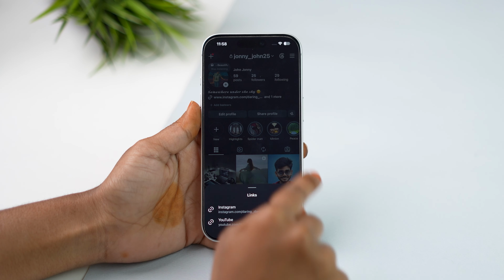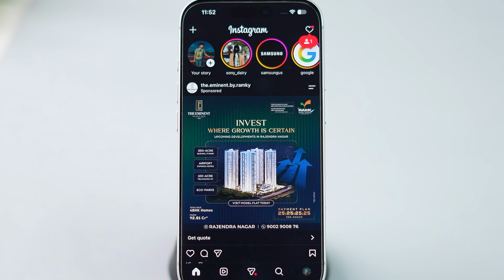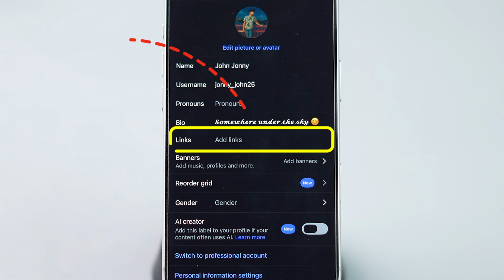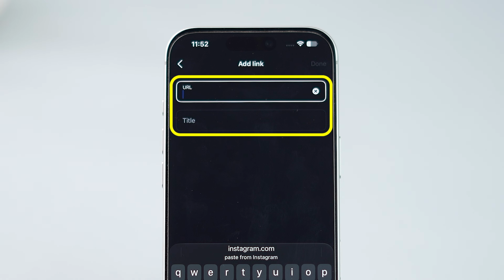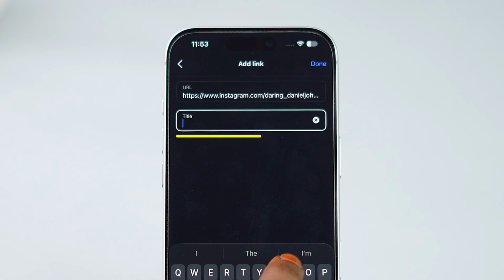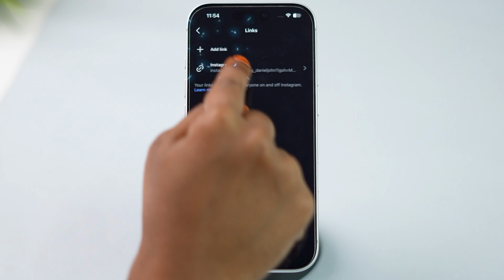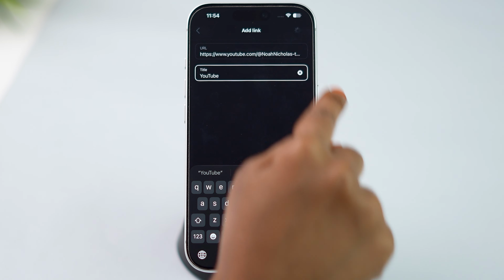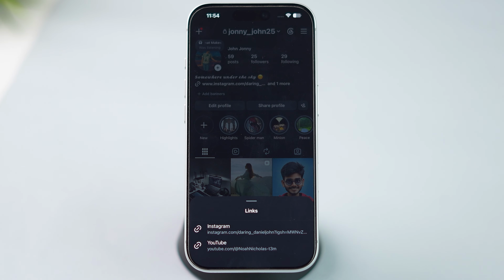How to Add Multiple Links to Instagram Profile?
Discover the latest update on Instagram that allows users to add multiple links to their profile, a game-changer for creators and businesses. Learn how to take advantage of this new feature and elevate your online presence. Find out the benefits of having multiple links on your Instagram profile and how it can improve your engagement and conversion rates. Get the inside scoop on this exciting update and stay ahead of the curve.